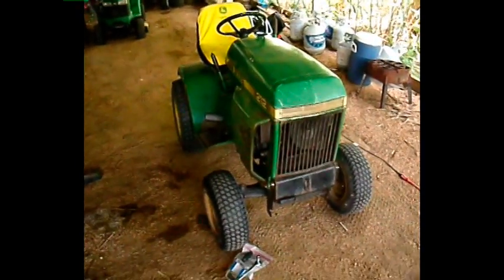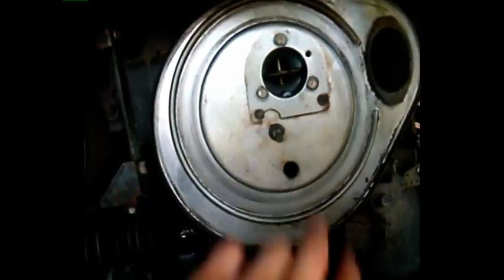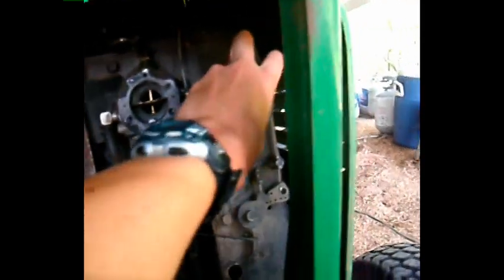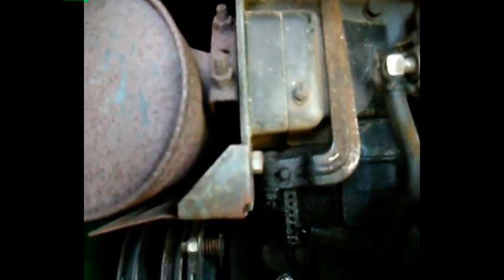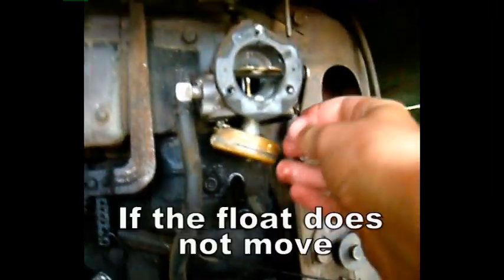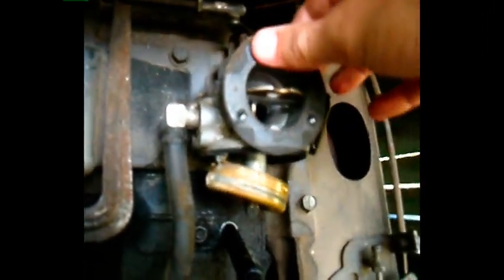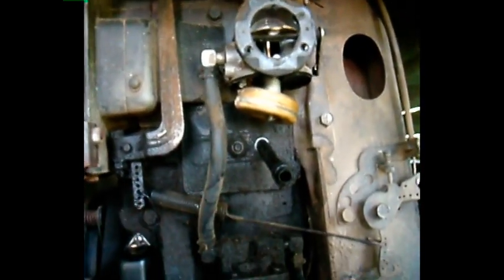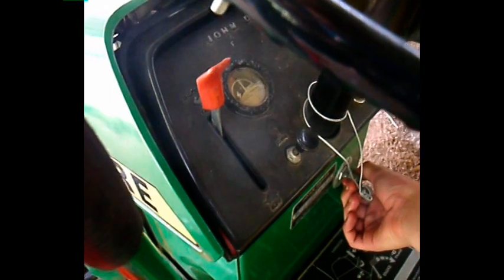How to clean the carburator on a John deere 200, 208, 210, 212, 214, and 216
This is a video on how to clean the carburetor on a John Deere 200, 208, 210, 212, 214, and 216.